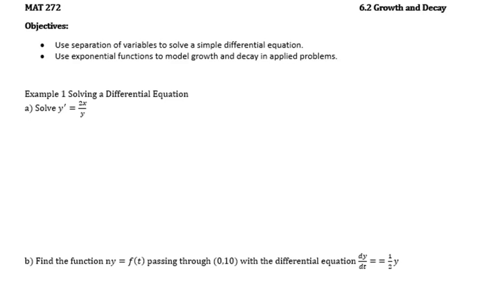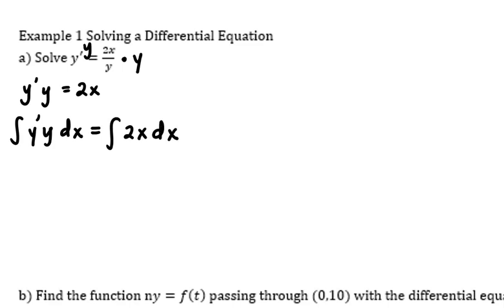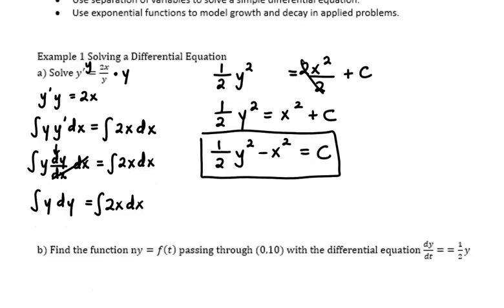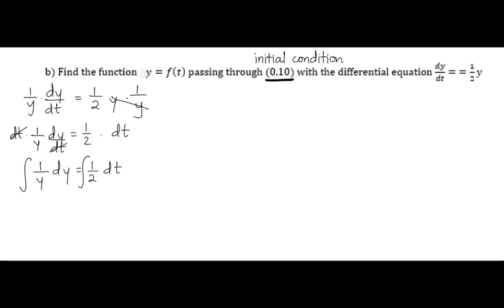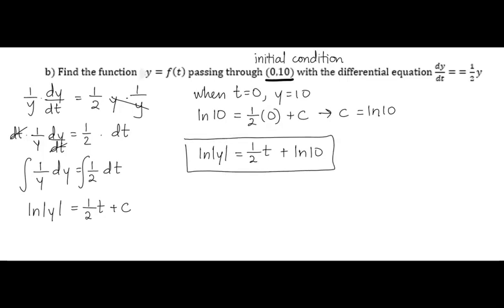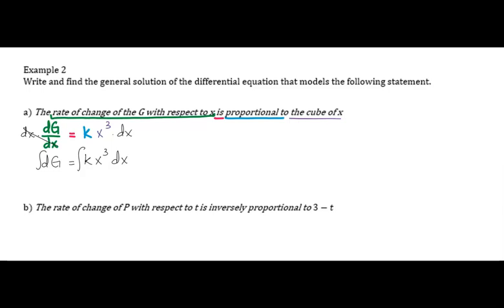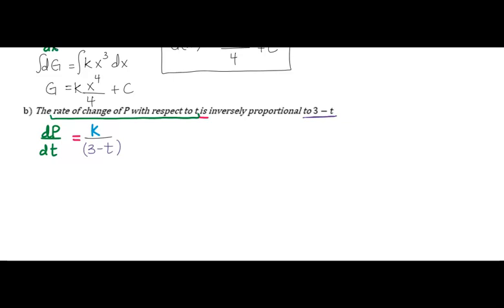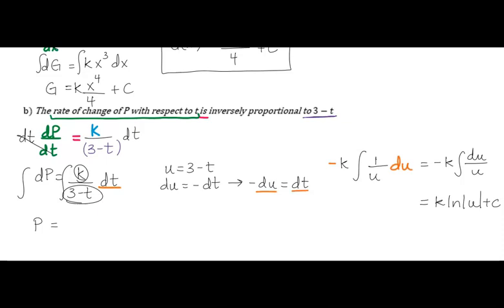Use separation of variables to solve a simple differential equation